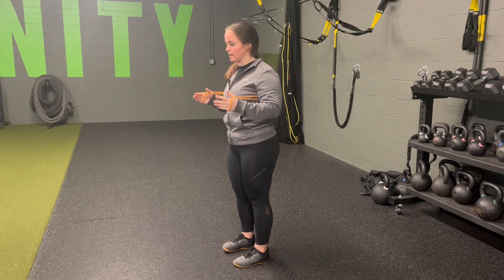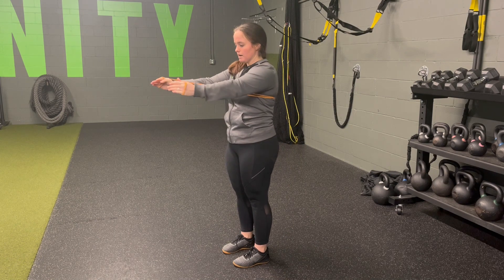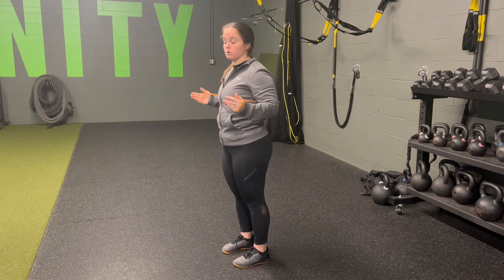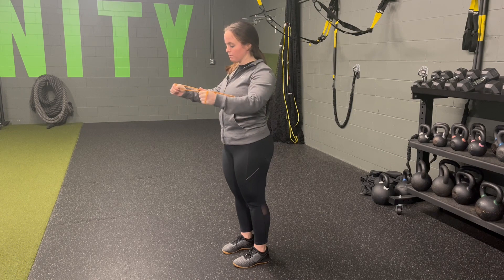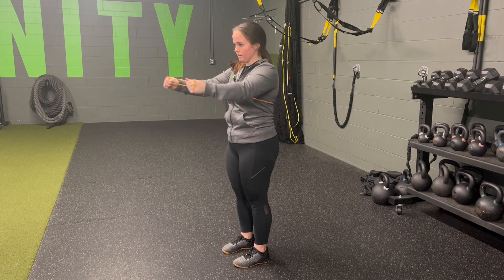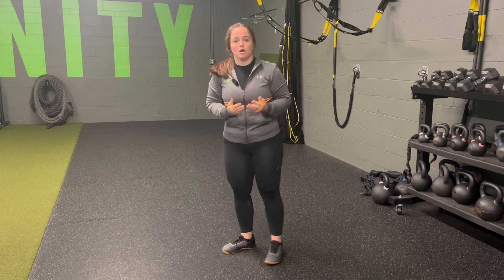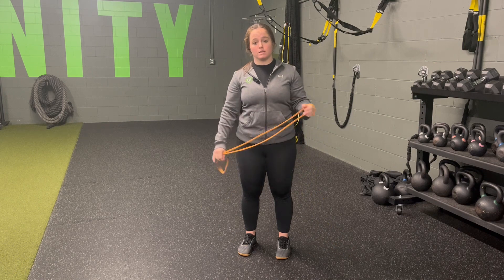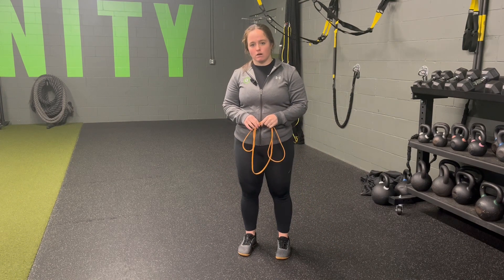Unity Fitness - RB Standing Chest Press (Self-Anchor)